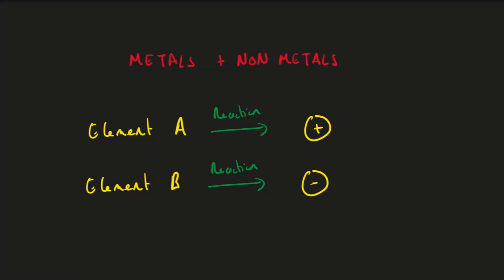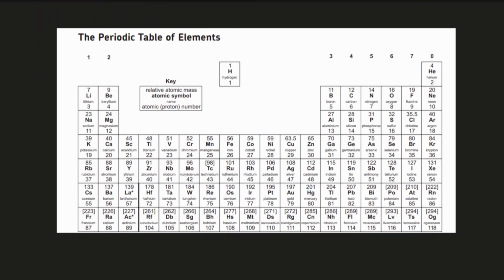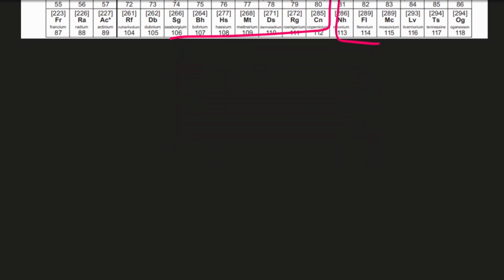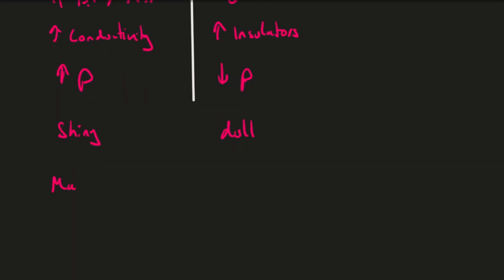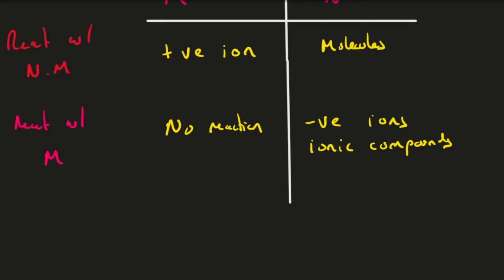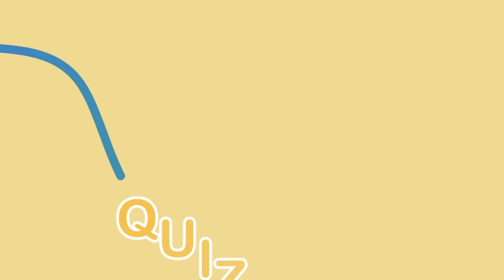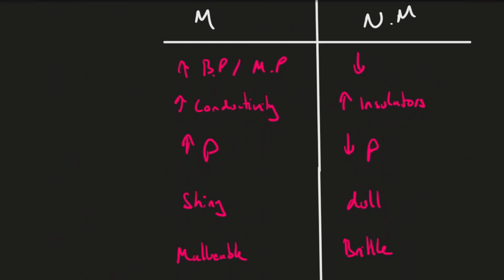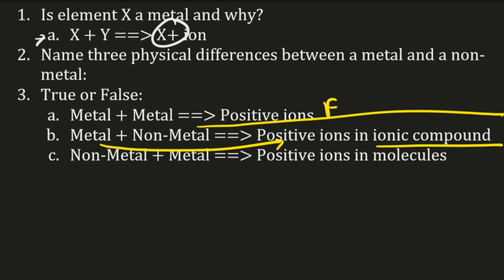Metals and Non-Metals | GCSE Chemistry (AQA)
In this GCSE Science revision video, we cover 'Metals and Non-metals', a key component of the AQA GCSE Chemistry specification and exam.

🔬 We cover the chemical and physical differences between metals and non-metals and how to tell the difference between them.

HitTheBooks
Outer shell electron
energy level diagram
Positive ions
Negative ions
Cations
Electrons
Subatomic Particles
Electrical Charges
Relative Charges
Relative Mass
Atomic Mass
Electron Charge
Proton Charge
Neutron Charge
Atomic Structure
Atomic Particles
Charge of Electrons
Charge of Protons
Charge of Neutrons
Elementary Particles
Science Education
Subatomic Particle Properties
Chemistry History
Science Education
AQA GCSE Chemistry
Chemistry History Explained
GCSE Chemistry Revision
Chemistry Experiments
Science Learning
AQA Chemistry Curriculum
AQA GCSE Chemistry Topics